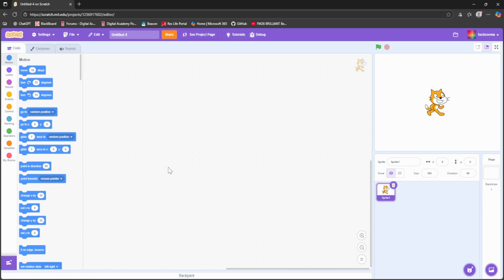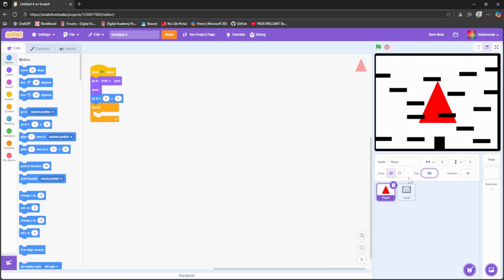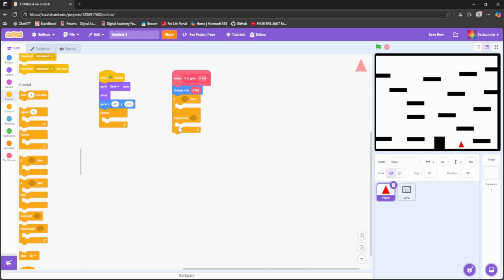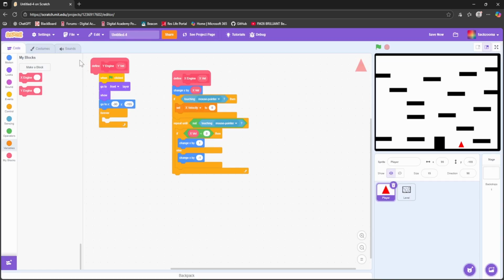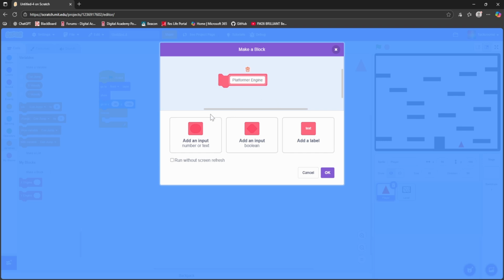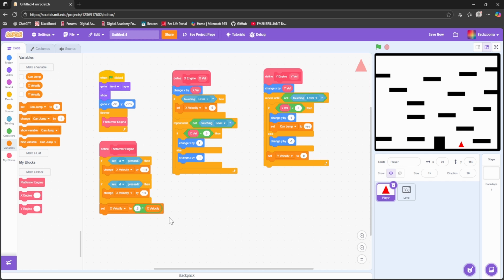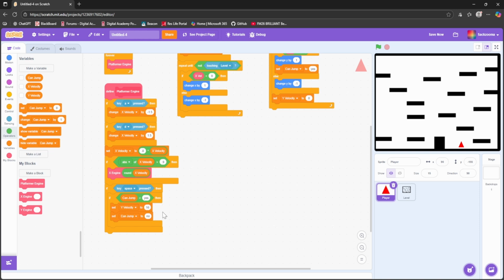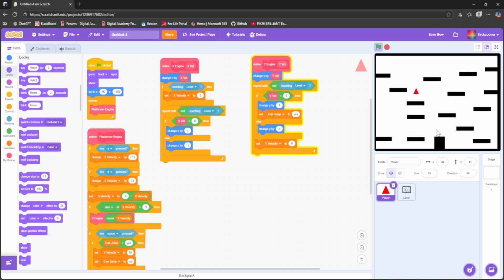How To Make A Platformer Game In Scratch | Part 1 | Movement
How To Make A Platformer In Scratch

Joe will teach you how to make the movement system for a platformer game in Scratch.